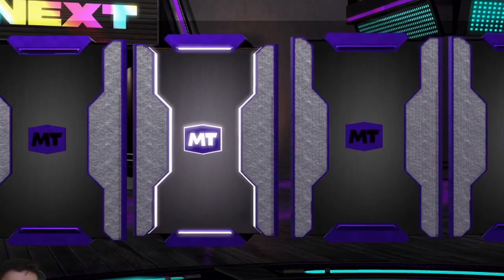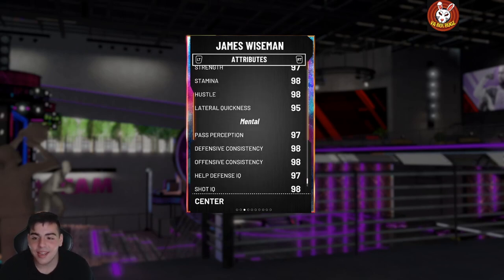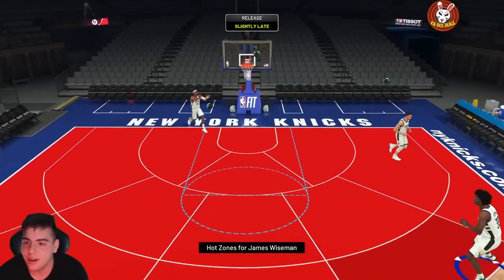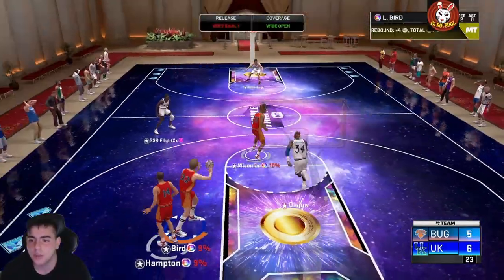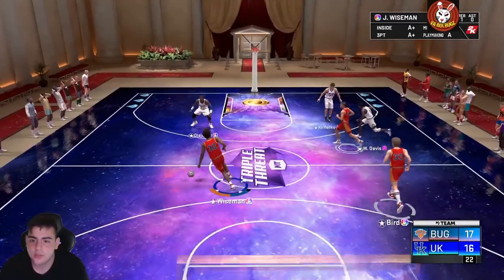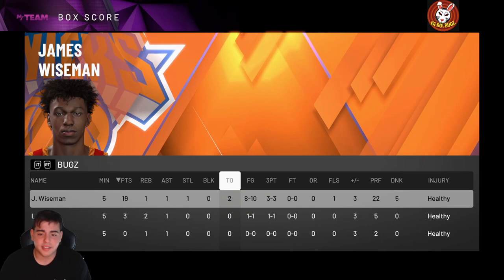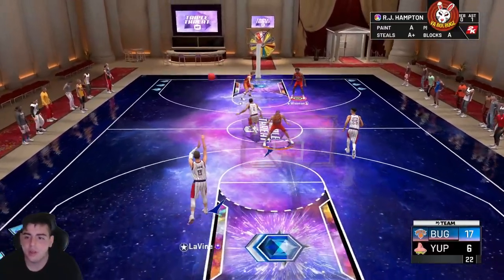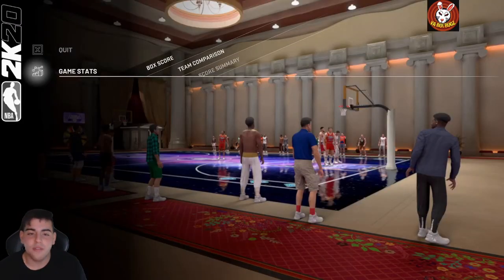JAMES WISEMAN IS THE BEST CENTER IN THE GAME! INSANE GALAXY OPAL PULL! | NBA 2K20 MY TEAM GAMEPLAY